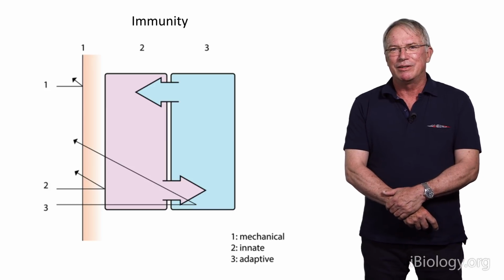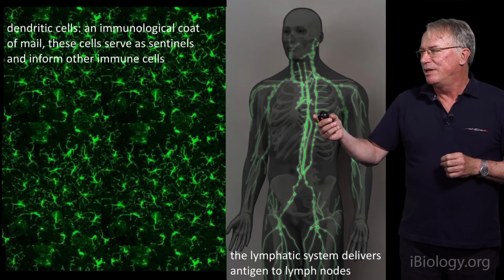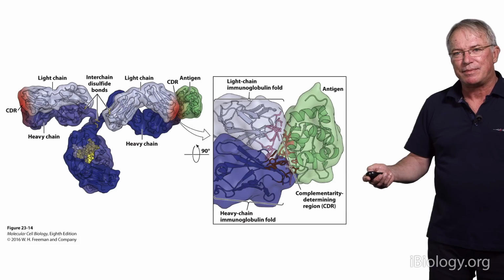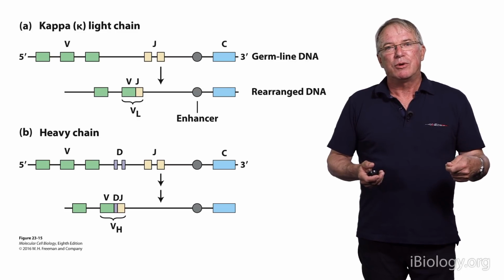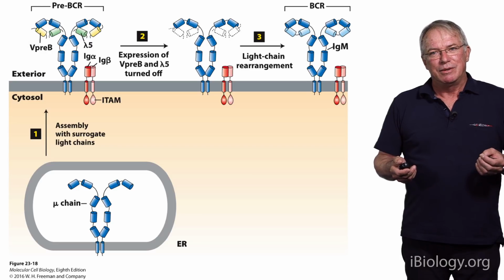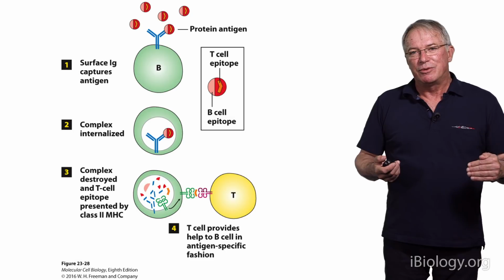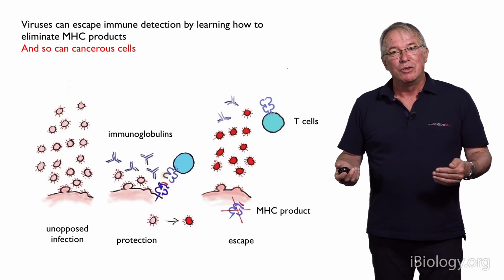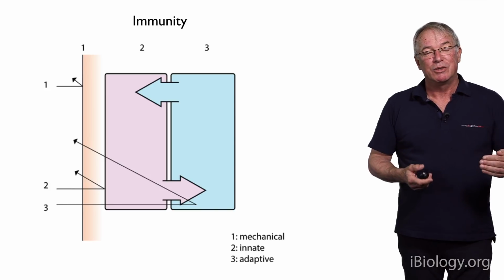Hidde Ploegh (Boston Children’s Hospital) 1: Immunology: The Basics of Antibody Diversity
Dr. Ploegh describes how antibody diversity lets us resist the multitude of infectious agents we encounter every day. He also explains how camelid antibody fragments are changing medicine.

Talk Overview:
How does our immune system protect us against all of the infectious agents and foreign substances we encounter? Much of the answer lies in antibody diversity.  In his first talk, Dr. Hidde Ploegh explains how B cells shuffle their genetic material such that regions of the immunoglobulin protein are rearranged. This generates the antibody diversity needed to recognize an almost infinite number of antigens. Interactions of B cells with T helper cells results in the formation of structurally distinct classes of immunoglobulins, further increasing antibody diversity.  T killer cells are primed to attack infectious agents when immunoglobulins on their surface recognize antigens presented by the major histocompatibility complex (MHC). Ploegh explains that by subverting the MHC pathway, viruses and cancer cells can evade the immune system.

In part two, Ploegh describes how his lab takes advantage of the unique properties of antibodies from the Camelidae family (alpacas, llamas, camels, etc). In addition to traditional antibodies, these animals naturally make small, heavy-chain only antibodies (nanobodies). These molecules can be isolated, amplified in bacteria, and engineered for new applications. As well as using nanobodies to target viruses and inflammasomes, Ploegh explains how his lab uses labelled nanobodies for non-invasive, live imaging of cancer tumors in mice. These technologies have exciting implications in basic and biomedical studies.

Speaker Biography:
Dr. Hidde Ploegh is an immunologist at Boston Children’s Hospital. His love for immunology began when he was an undergraduate at the University of Groningen in the Netherlands. As a student, he wrote a letter to renowned immunologist Jon van Rood but never heard back. However, as an undergraduate researcher, he had an opportunity to work with Dr. Jack Strominger at Harvard University for 6 months. The experience was so great that after earning a BS and Masters in Biology and Chemistry from the University of Groningen, he returned to Strominger’s lab for his graduate studies. Ironically, his thesis committee chair ended up being Jon van Rood. Ploegh ultimately received his PhD from Leiden University in the Netherlands.

Following graduate school, Ploegh was highly sought after by several institutions. Fresh from his PhD, Ploegh was first offered a position as a junior group leader in immunology at the University of Cologne, Germany in 1980. Since then, he has worked at the Netherlands Cancer Institute, Massachusetts Institute of Technology, Harvard Medical School and most recently, the Whitehead Institute. His accolades, in addition to prestigious awards, include induction into the European Molecular Biology Organization (1986), the American Academy of Arts and Science (2002) and the National Academy of Sciences (2012). He has contributed to over 500 papers.